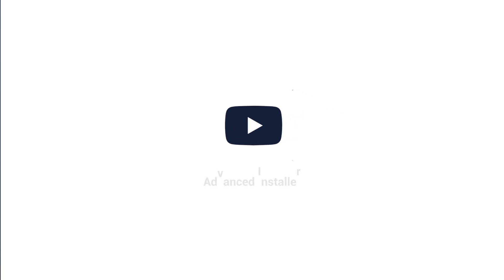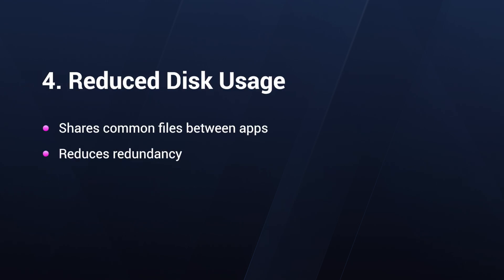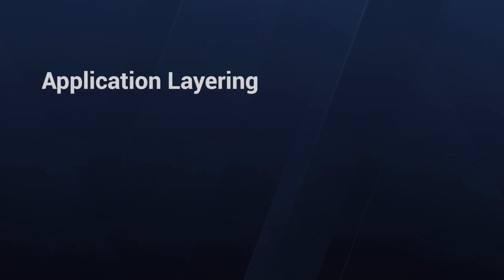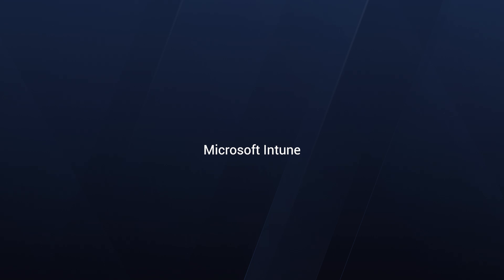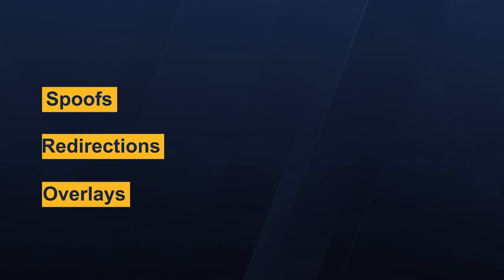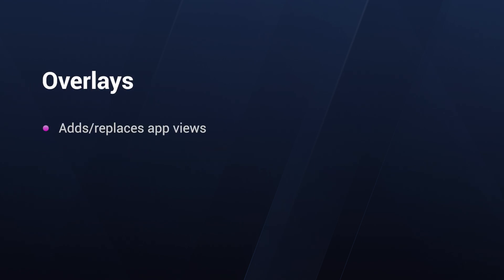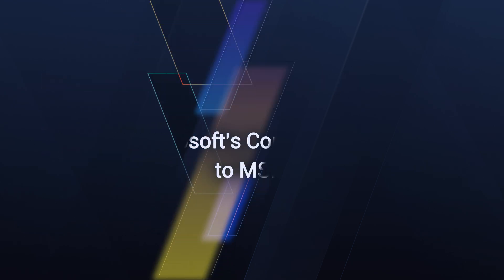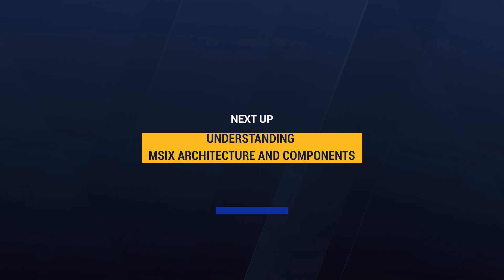MSIX Packaging Fundamentals | Session 1: What is MSIX?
Welcome to the MSIX Packaging Fundamentals series! In this first session, we’ll explain what MSIX is and how it makes app deployment easier and better.

What we’ll cover:
🔹 What is MSIX: What makes MSIX the ideal app packaging solution.
🔹 Benefits of MSIX: Better security, updates, and space optimization.
🔹 MSIX vs. EXE/MSI: How MSIX compares to older formats.
🔹 Real-World Impact: Solving issues like “DLL Hell” and boosting system stability.

⏭ Next lesson: Session 2: Understanding MSIX Architecture and Components

▬▬▬▬▬▬  Ebooks &  Resources  📚 ▬▬▬▬▬▬